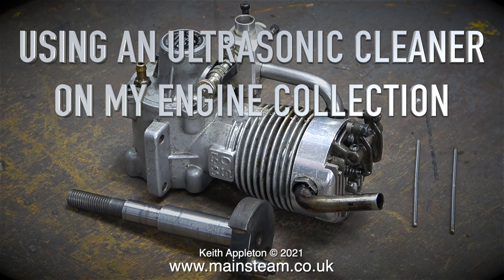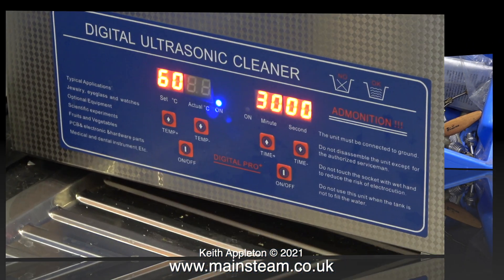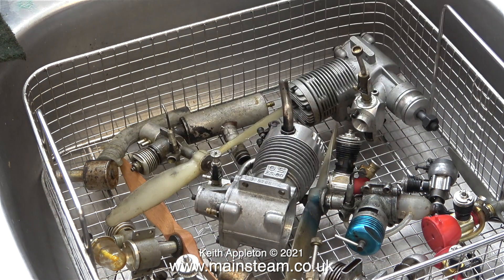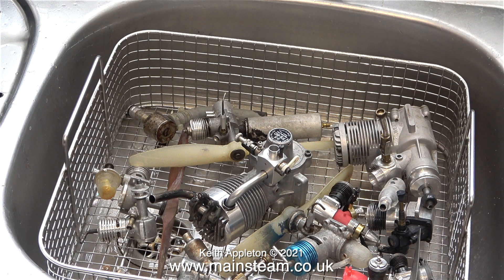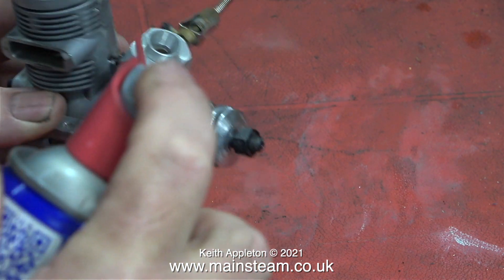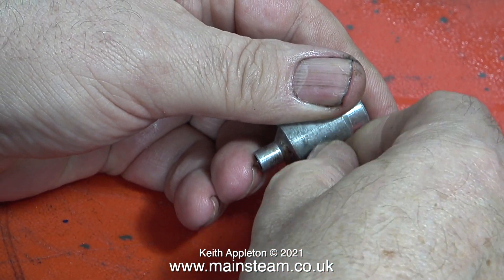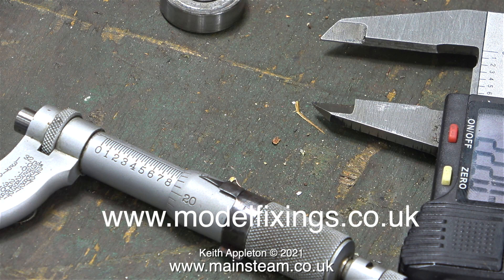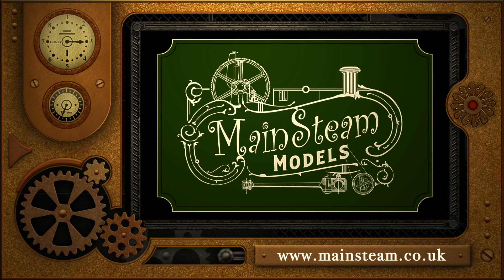ULTRASONIC CLEANING - MAKING LIFE EASIER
Ultrasonic Cleaning - Making Life Easier. Previously I've shown how effective this device was when using a chemical solvent to remove Rust
In this video I am using a solvent designed to clean Carburettors.